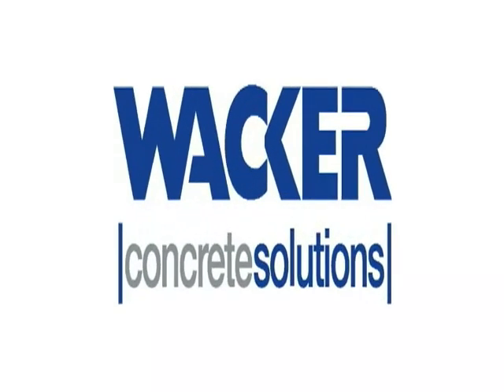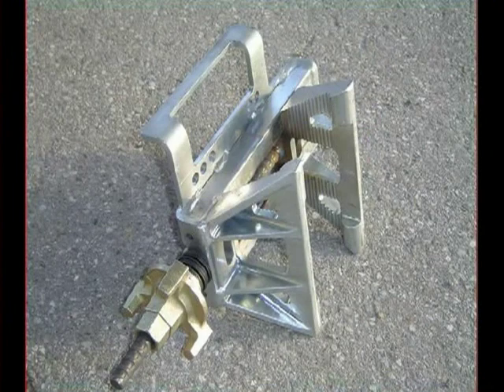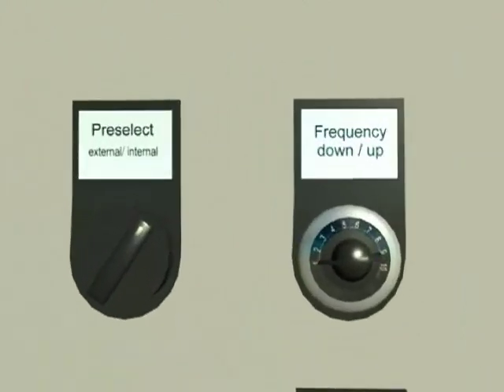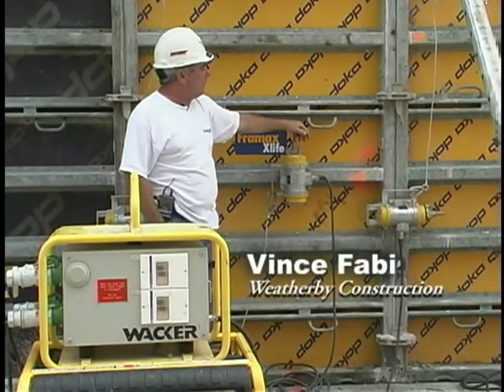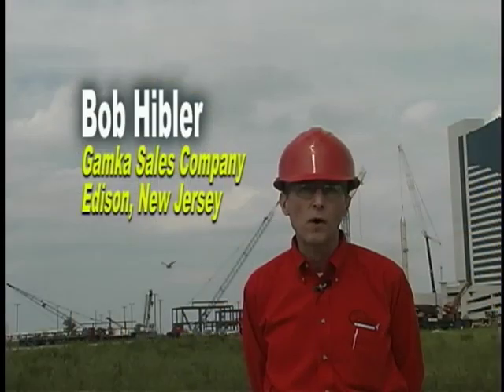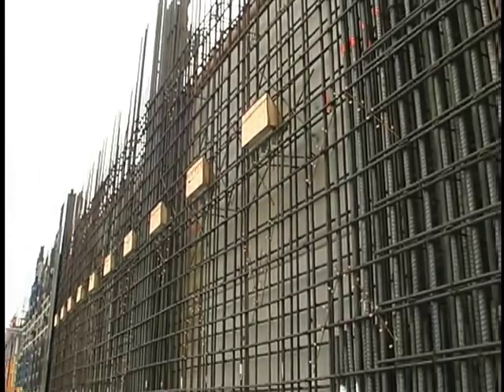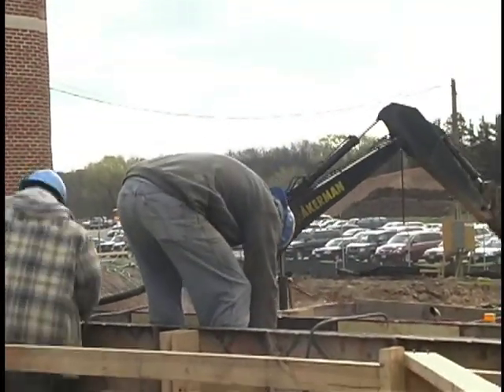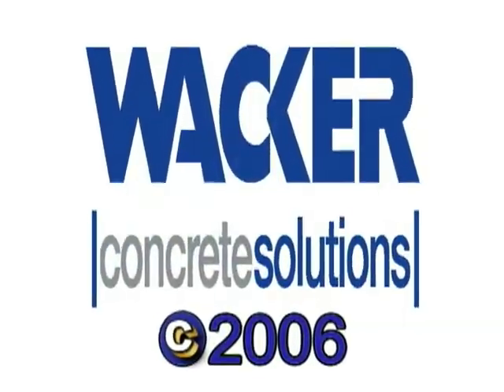Wacker Neuson Plug and Play External Concrete Vibration System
Wacker Neuson's external vibration system consolidates concrete on jobsite cast in place applications. Includes the Inverter, vibrators, clamps and generators. Complete system available for purchase or rental from Gamka Sales Co. Inc.

First-class concrete consolidation is essential for the production of concrete surfaces. Thanks to its high-quality construction, Wacker Neuson's external vibrator AR 36 offers this precision consolidation. The result: Beautifully smooth and level concrete surfaces on walls, pillars and columns.

High-Cycle Vibrators are designed for use in low slump concrete where consistent power is needed to liquefy and move a stiff mix into corners and around rebar, or for any job where extended length vibrators are required.